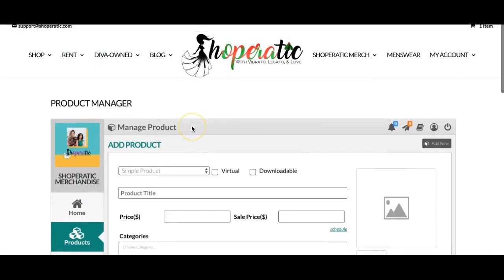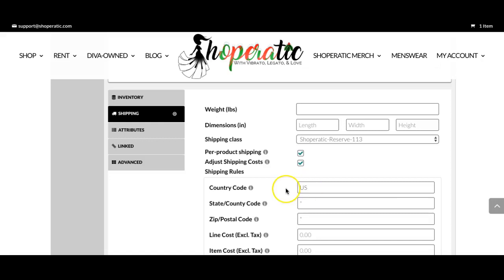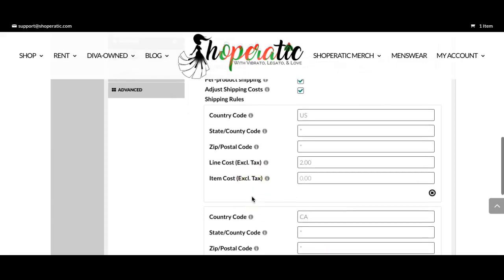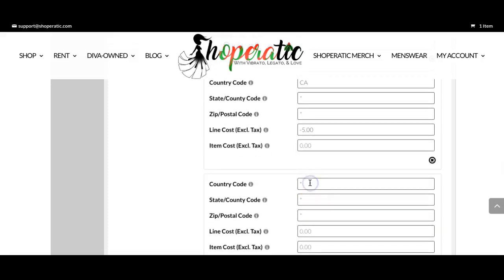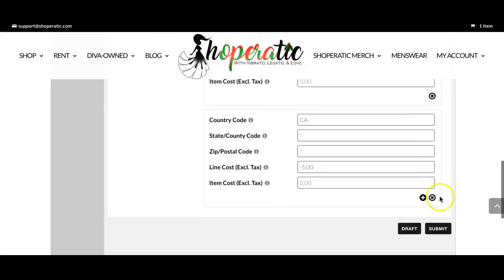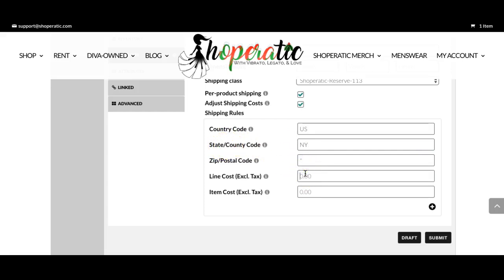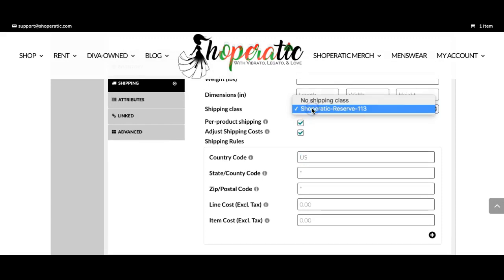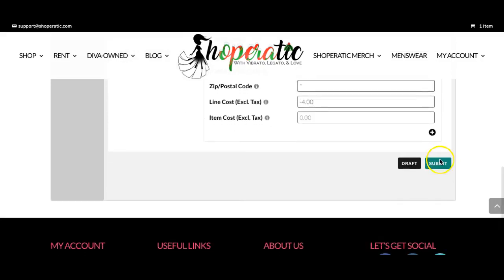Shoperatic Tutorial- How to modify shipping amounts